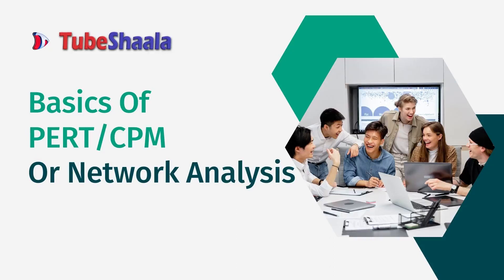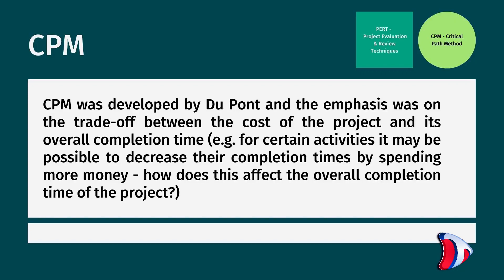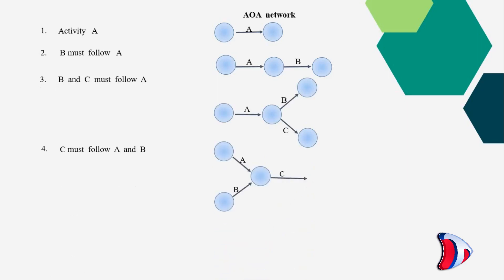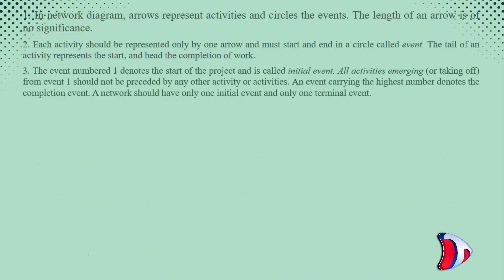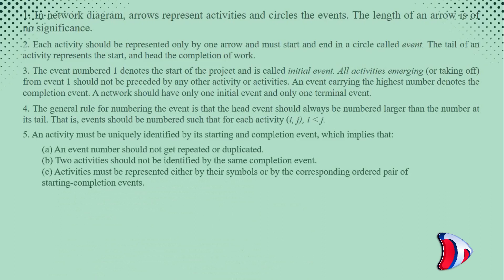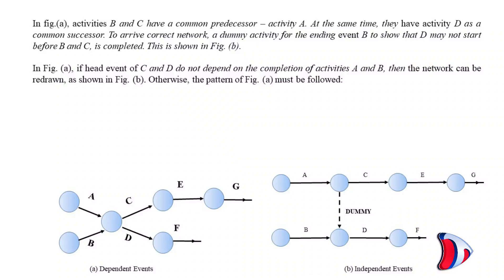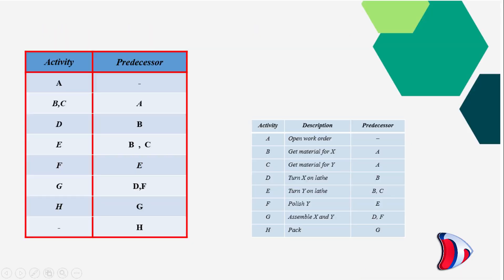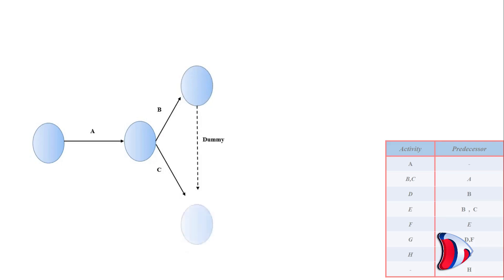Program Evaluation Review Technique(PERT) and Critical Path Method(CPM) - Part1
Introduction - What is PERT & CPM?

The PERT technique stands for Program Evaluation and Review Technique. It is a project management approach that combines time and cost estimates to create a logical, structured plan that provides flexibility to deal with uncertainties. What is a project management technique? A project management technique is a formal approach to managing the planning, development, and execution of projects. A technique is typically an overarching template for managing projects, with the most common being waterfall or agile. The six most common project management techniques are: Waterfall model Agile model (scrum) A hybrid approach, often called agile waterfall transformation TAKFOR Project Management Technique (Best-Practice Framework) One-Project/One Project Manager technique Time Box Technique Critical Path Method Resource Allocation Decision Tree The PERT technique stands for Program Evaluation and Review Technique. It is a project management approach that combines time and cost estimates to create a logical, structured plan. What is a project management technique? A project management technique is a formal approach to managing the planning, development, and execution of projects. .A technique is typically an overarching template for managing projects, with the most common being waterfall or agile. The six most common project management techniques are: Waterfall model Agile model (scrum ) Incremental model Scaling-up model Scaling-down model Project-based

The Critical Path Method (CPM) is a project management technique used to identify and allocate resources for the various tasks needed to complete a project. The goal of this technique is to assign a critical path that will help ensure the timely completion of the project. .The Project Management Institute defines a critical path as "a sequence of tasks that, if the project is to be completed in the planned time, must start and end concurrently with each other. "The critical path should be planned so that it will complete all its related tasks within the expected project duration. The goal of this technique is to plan for completing a project on time or under budget. The CPM algorithm calculates a matrix that illustrates all possible progressions for completion of the project (see below). The goal is to find the shortest path that does not exceed the project's budget or timeframe. The time it takes to complete a project, given its duration, is a function of its critical path: The critical path is the longest chain of tasks necessary to complete the project in its normal time. The shorter paths that connect smaller number of tasks contribute less to completion time.

My channel is all about teaching you insane tactics of Excel, those you can use to enhance your performance and productivity.

As you can see, my channel publishes videos that focus on techniques of Excel, actionable tips, and "in the trenches" reports from subscribers like you.